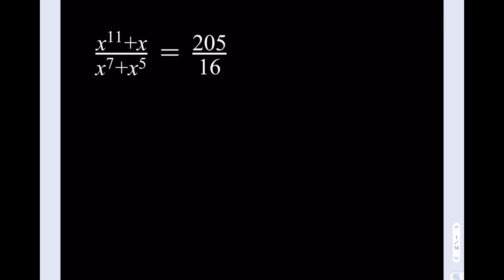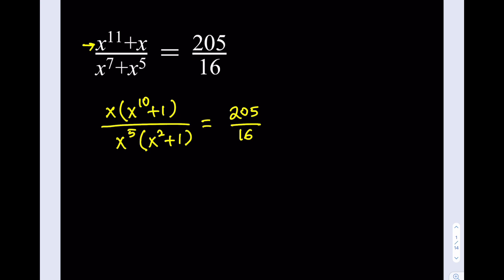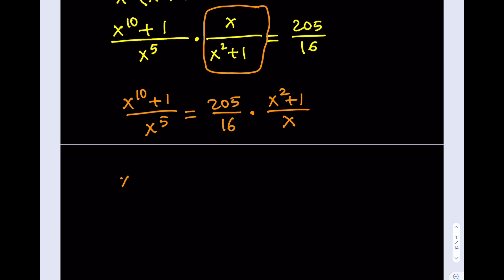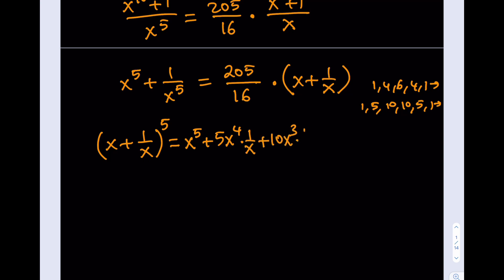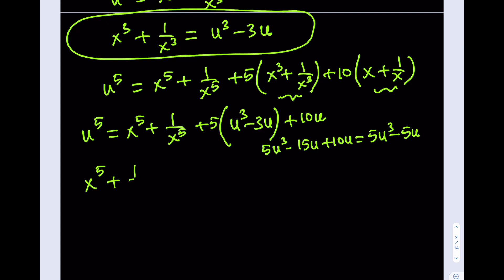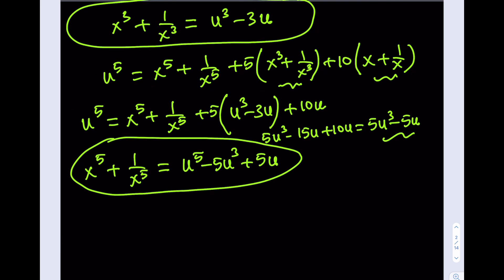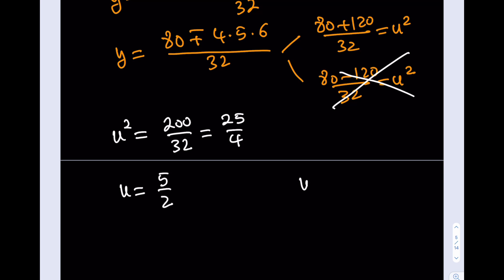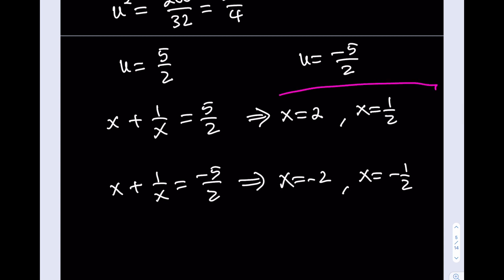Solving an Undecic Polynomial Equation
This video is about a rational equation that can be solved with an algebraic trick.